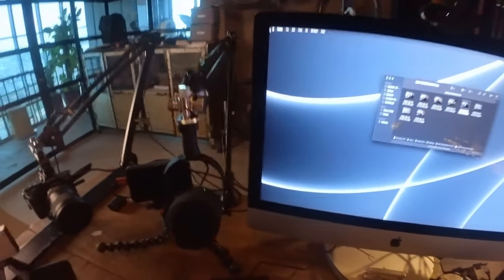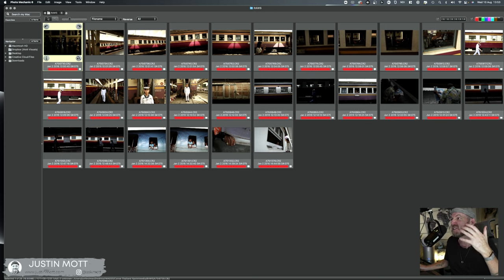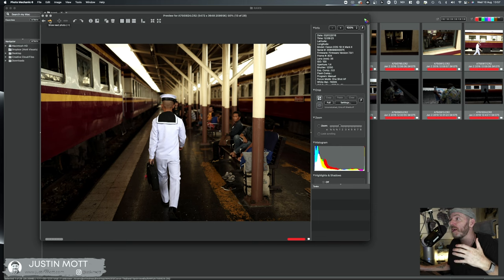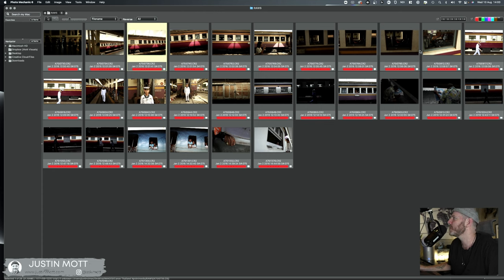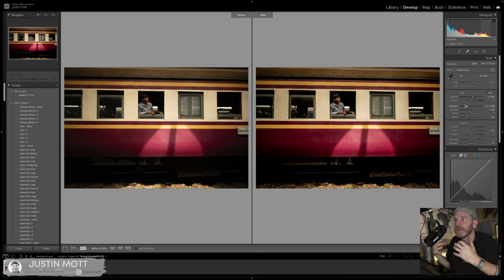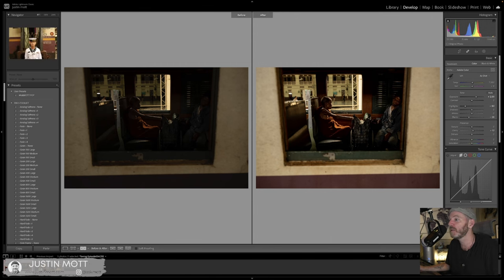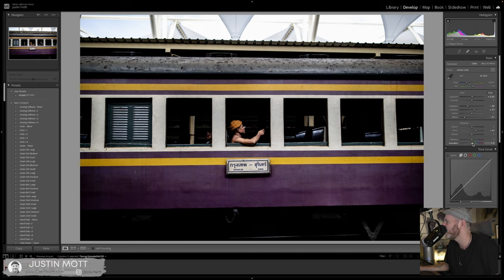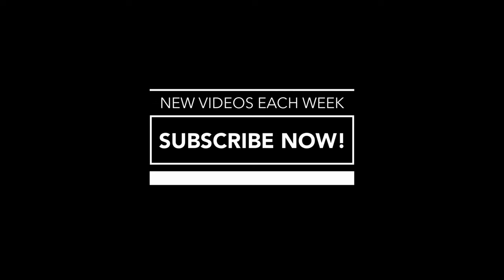How I Tone and Select My Images | Editorial Photography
In this episode, I show you my process of selecting images and how I approach toning my images with a minimalistic approach for my personal and editorial work. If you're just interested in the toning part, skip to 7 minutes in.

Software Used
Sorting - PhotoMechanic

TIMESTAMPS
0:00 Intro and Membership
2:41 How I Sort/Select
7:50 How I Tone